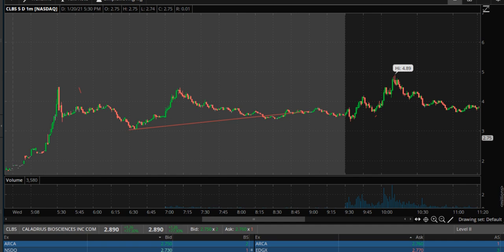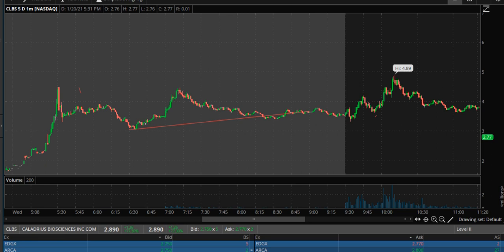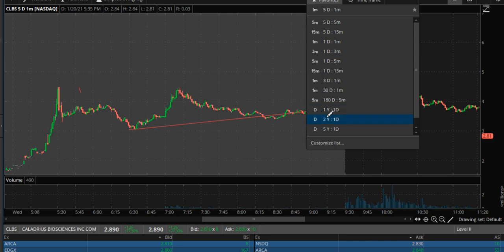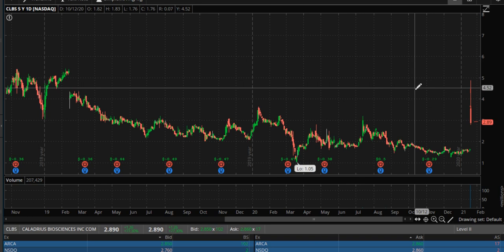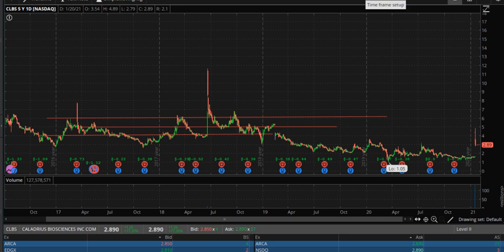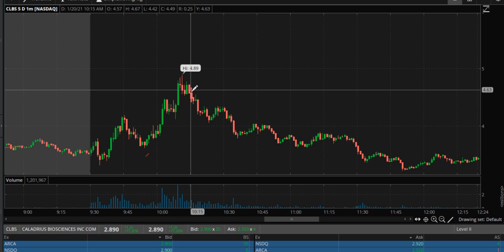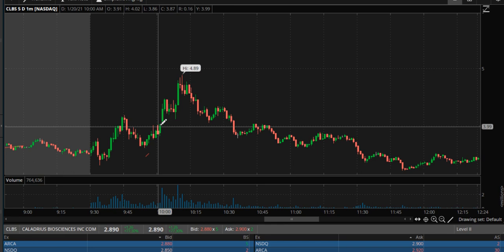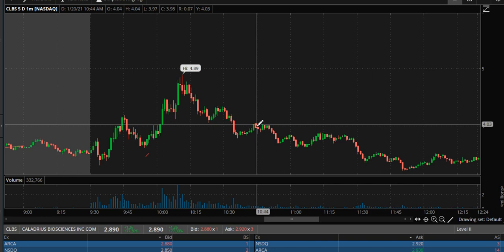$CLBS RECAP trading Journal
$CLBS-  Looking at technical analysis to show me what I could have done even better to make this trade even more lucrative.  BIG opportunity here!!!